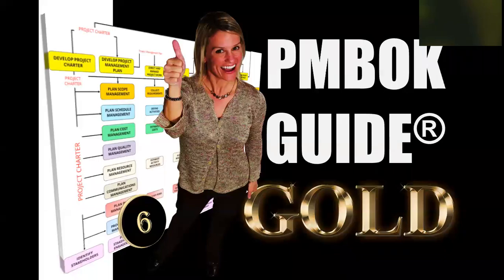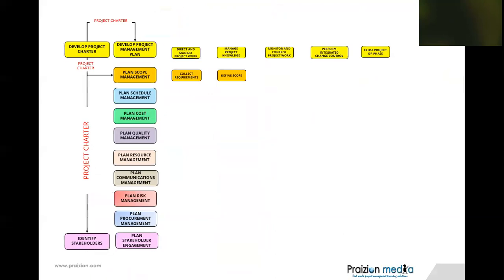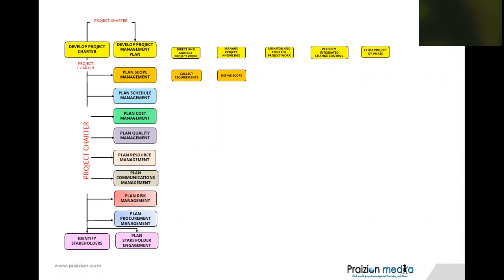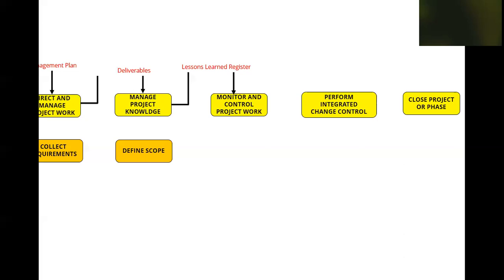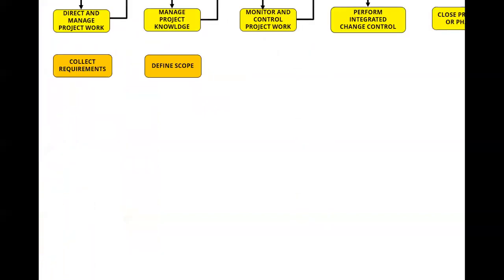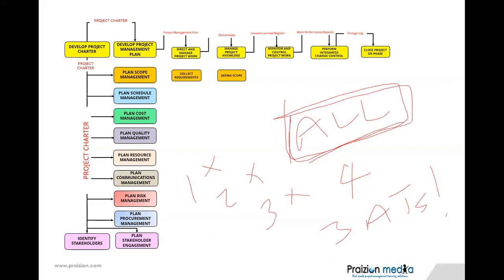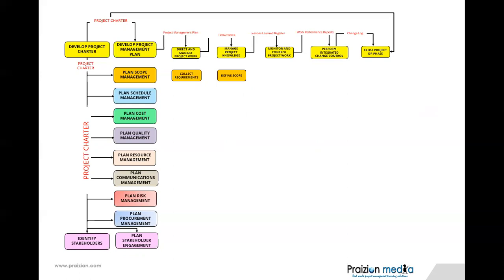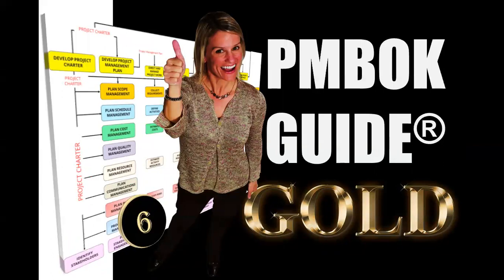PMBOK GOLD 6: Relationships of 49 Processes (1) - PMP Certification (Advanced)